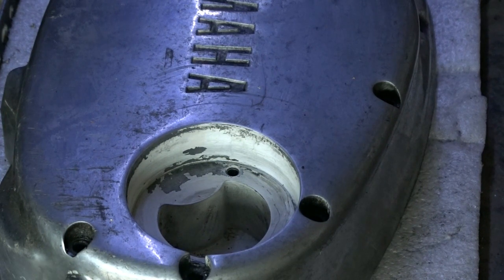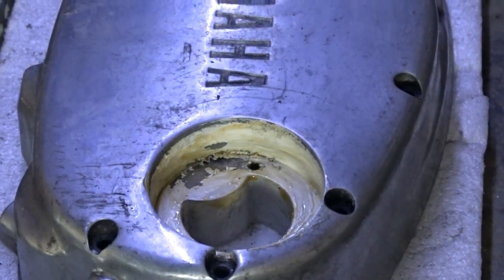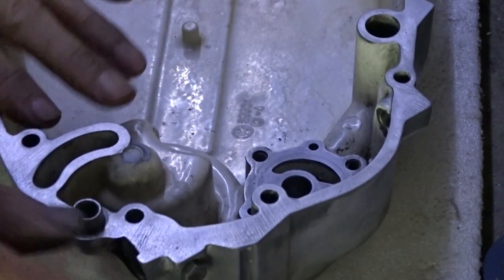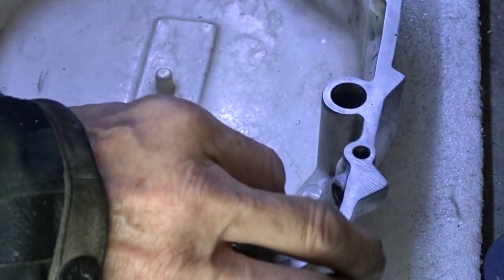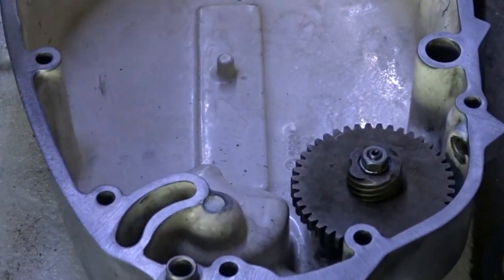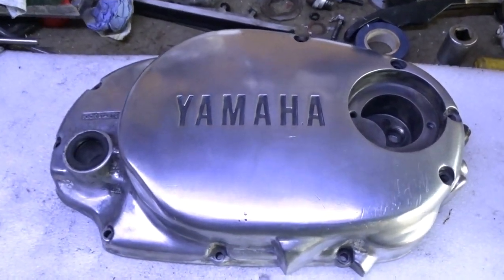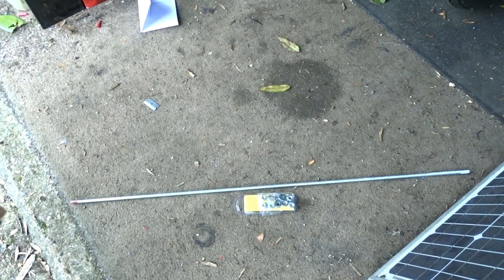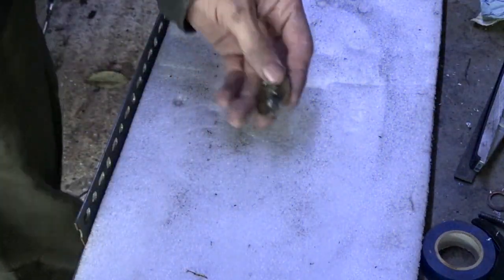Yamaha XS650 Engine Build Part 3 - Oil Pump, Taco Drive and other stuff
A friend of mine came across an XS650 engine that was taken apart and stored in several boxes, I have the task to put this beast back together and get her running once again, this will be in several parts as I will need to purchase missing or broken unusable parts throughout the build.